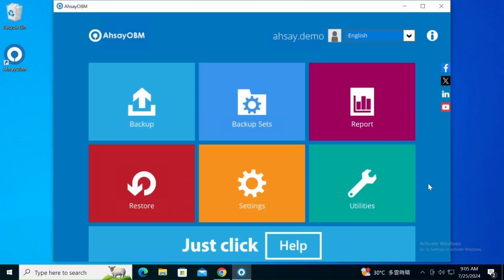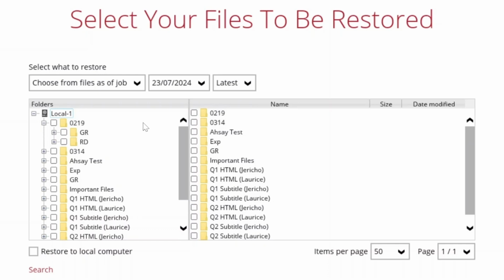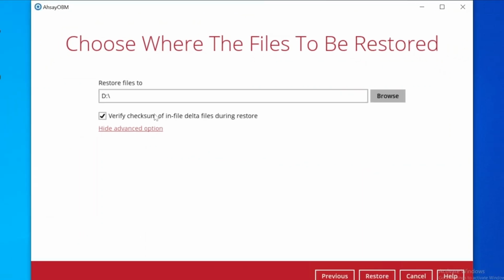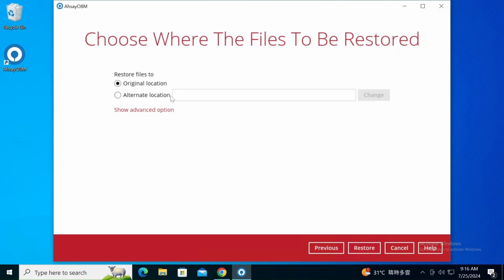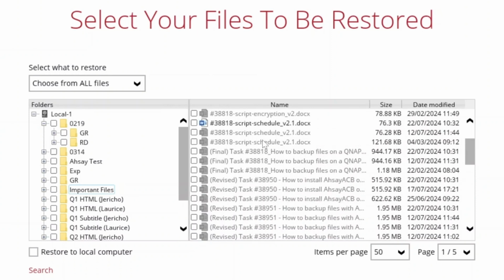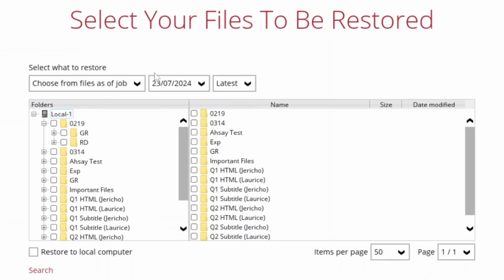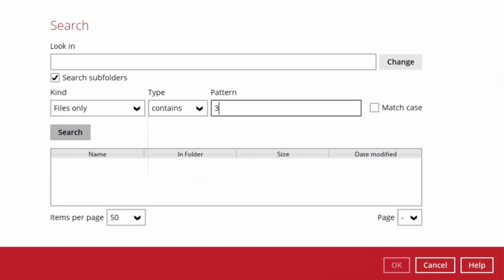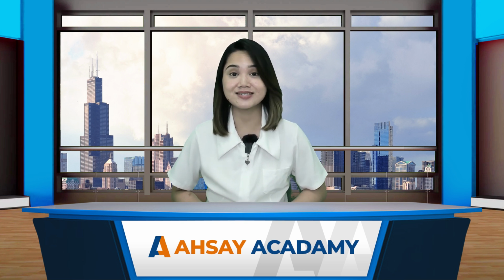Restoring files from a Cloud File Backup using AhsayOBM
Check out how to easily and efficiently restore your files from a Cloud File backup using ahsayobm.

Although, the example shown on the video was for googledrive filerecovery the same instructions can be used for datarecovery on other supported cloud storage service backups such as onedrive, dropbox, wasabi, backblaze , amazon s3, microsoft azure, googlecloud, rackspace, openstack, sftp server etc.

With an ahsay backup of your clouddata you are fully protected from humanerror , datacorruption , ransomware , hackers , and cloudservices disruption. As Ahsay backs up your clouddata to multiple storage destinations to implement the 3-2-1 backup rule, along with the latest dataprotection technologies such as immutable backup, AES 256-bit dataencryption , and 2factorauthentication.